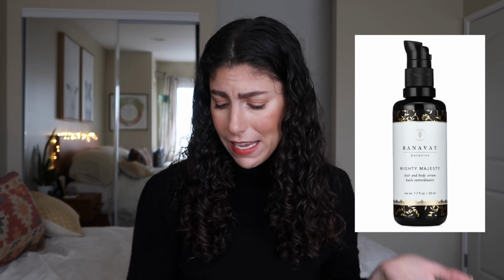20% OFF CLEAN BEAUTY! *It's the Credo Beauty Annual Sale*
It's the most wonderful time of the year...besides Christmas! It's the Credo Beauty Annual Family and Friends Sale which means EVERYTHING (minus Josh Rosebrook grrrrrr) is 20% off! This is THE time to stock up on your clean beauty faves and buy the stuff you've been wanting to try out. In this video I'm sharing what's in my cart and what I bought in the Credo Beauty Annual Sale. P.S. Use code STOCKUP at checkout in case it doesn't automatically apply!

DON'T FORGET TO CHECK OUT THE BLOG POST WITH MY FAVORITES CAUSE I WANT TO SAVE YOU $$$$$